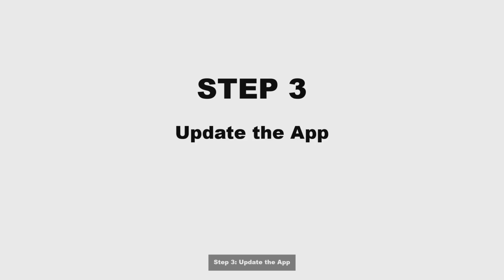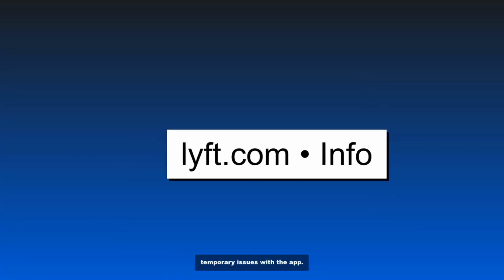How To Fix Login Errors On Lyft 2026 (UPDATED GUIDE)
In this video, we provide an updated guide on how to fix login errors on Lyft 2026. If you're experiencing issues accessing your Lyft account, this video covers common troubleshooting steps and solutions.